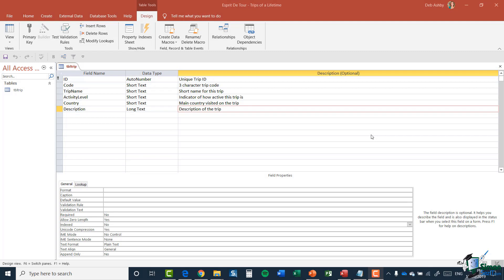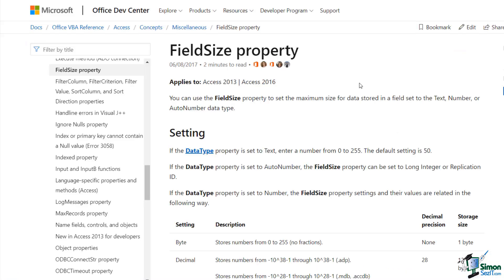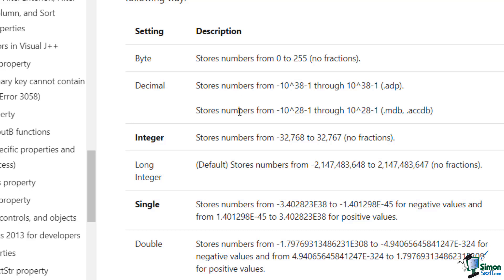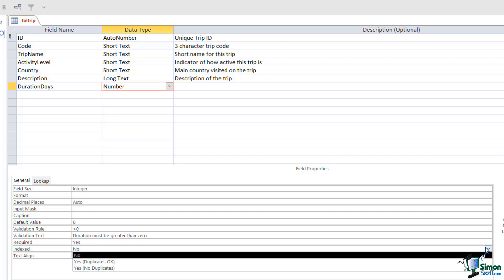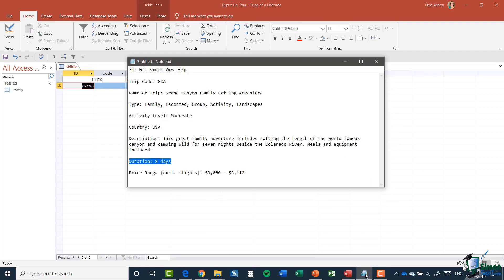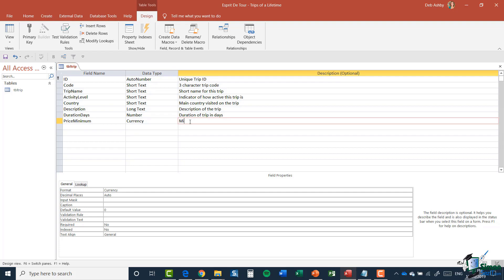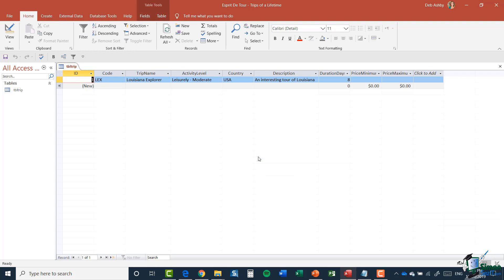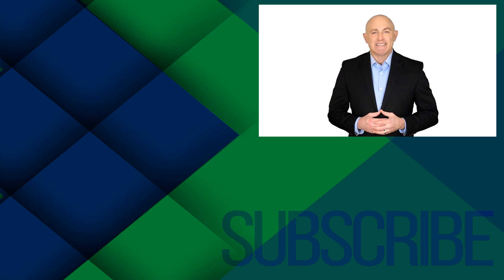Microsoft Access Tutorial 2019: Numeric Fields in MS Access 2019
In this Microsoft Access Tutorial, we look at how to add numeric fields in an Access database.